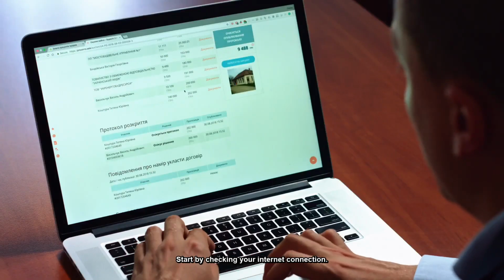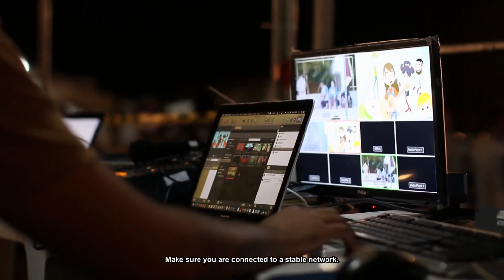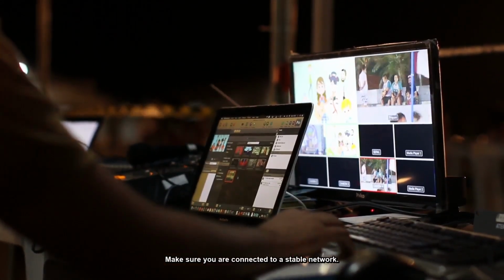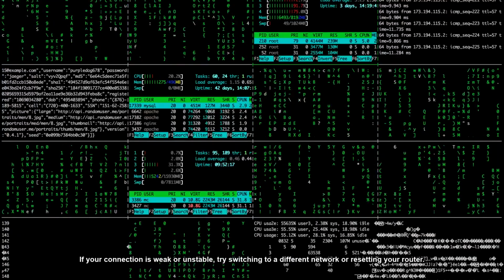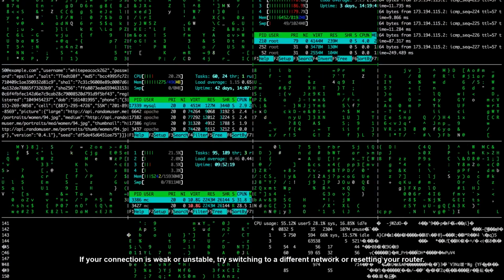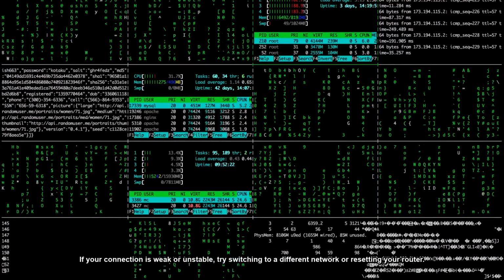How to Fix Brevo Login Problems – Account and Verification Errors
Are you struggling with Brevo login issues? In this video, we’ll guide you through the most common account and verification errors that users face when trying to access their Brevo accounts. Learn effective troubleshooting tips and solutions to help you regain access quickly and easily. Don’t let login problems hold you back—watch now and get back to using Brevo smoothly!